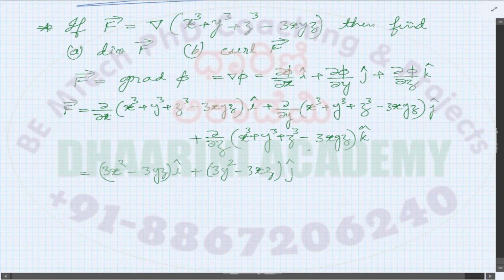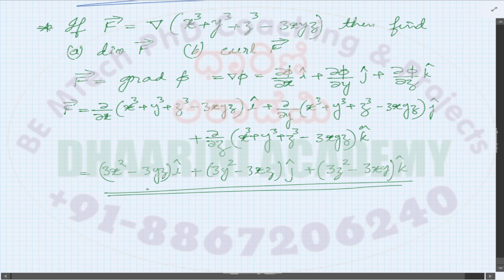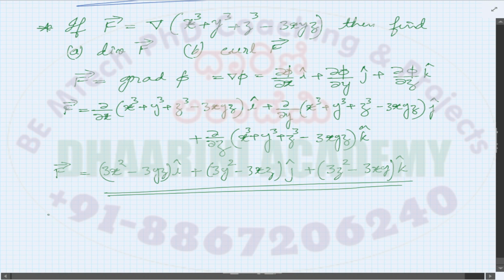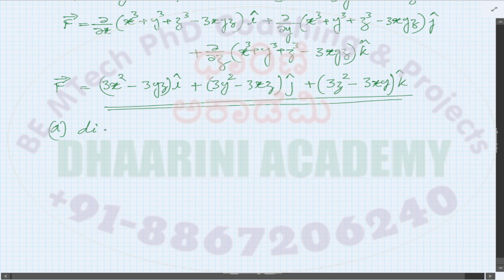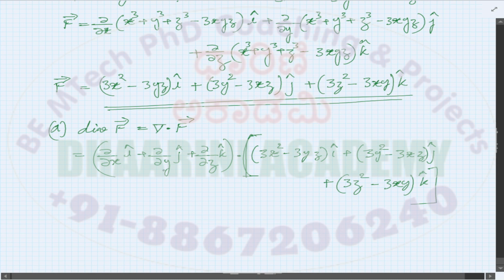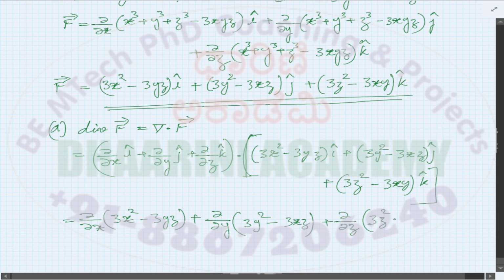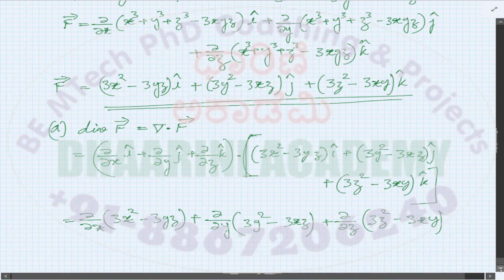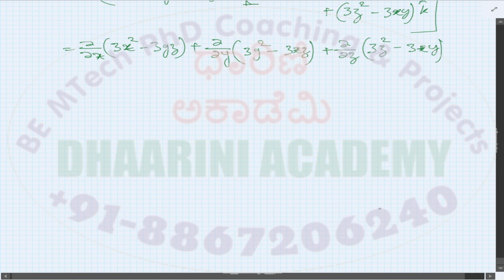Unlocking the Power of Vector Analysis: Curl and Divergence Explained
In this video, we'll be discussing the curl and divergence of a vector. We'll be using the Vector Calculus module in the MATLAB software to demonstrate the concepts.

If you're looking to improve your Engineering Maths skills, then this video is for you! We'll be discussing the curl and divergence of a vector, using MATLAB to illustrate the concepts. If you're a student of Engineering Maths, then this video is definitely for you!

Welcome to our Mastering Engineering Maths tutorial on finding Curl and Divergence of a vector! In this comprehensive video, we will delve into the captivating realm of Vector Analysis, specifically focusing on the concept of Curl and Divergence.

Understanding Curl and Divergence plays a pivotal role in engineering mathematics, as they allow us to analyze the behavior of vector fields in a given region. By mastering these powerful concepts, you'll be equipped with essential tools to solve advanced engineering problems involving fluid flow, electromagnetics, and much more.

Throughout this tutorial, we will break down the mathematical foundations of Curl and Divergence, providing intuitive explanations and step-by-step examples to ensure your comprehension. We will explore the fundamental theorems associated with these concepts and dive into the practical applications that make them indispensable in various real-world scenarios.

Our experienced instructor will guide you through a series of illustrative demonstrations, making the learning process engaging and interactive. By the end of this tutorial, you'll have the ability to identify, compute, and interpret Curl and Divergence, expanding your understanding of Vector Analysis and enhancing your problem-solving skills.

Whether you're a student looking to strengthen your knowledge in engineering mathematics or a professional seeking to advance your expertise in vector analysis, this tutorial is tailored to cater to your needs. Join us on this educational journey and unlock the power of Curl and Divergence in the fascinating world of Engineering Maths!

Ready to elevate your mathematical prowess to new heights? Don't miss out on this opportunity to gain mastery over Curl and Divergence. Hit the play button now and unleash your potential in Engineering Maths!

ಧಾರಿಣಿ ಅಕಾಡೆಮಿ
Dhaarini Academy of Technical Education
Bengaluru/Mangaluru/Manipal

Vector Calculus: Vector Differentiation 8